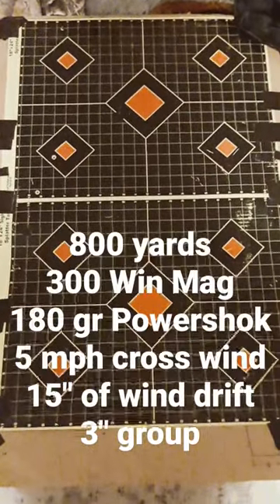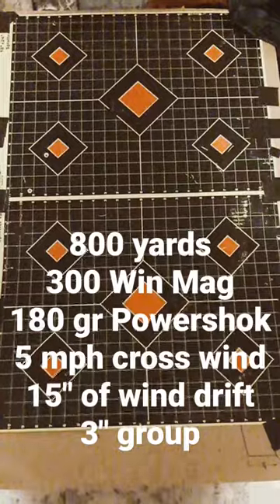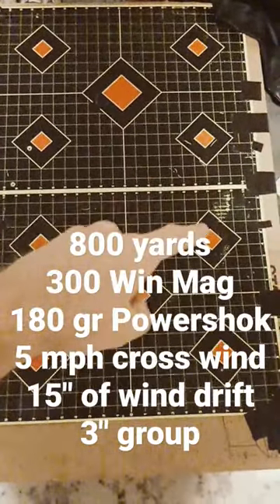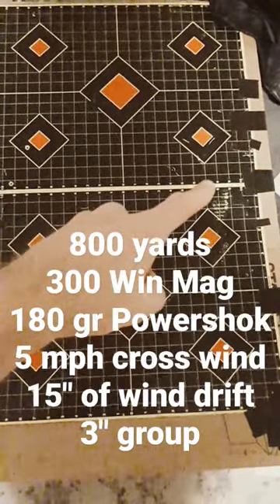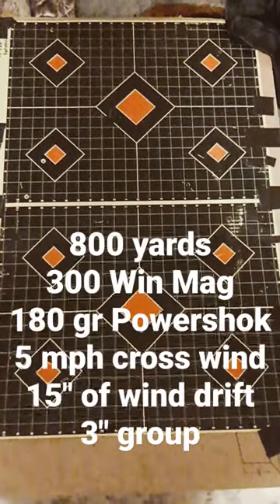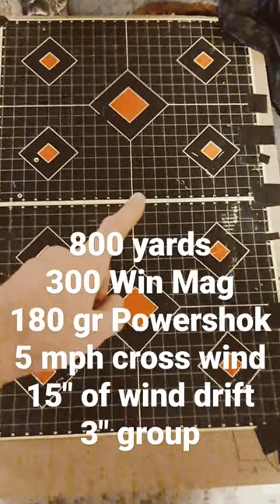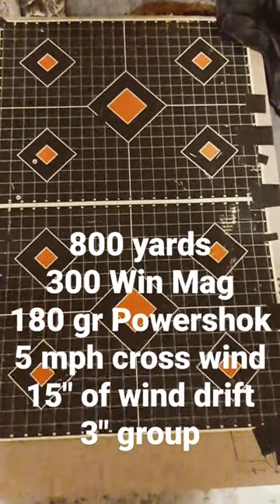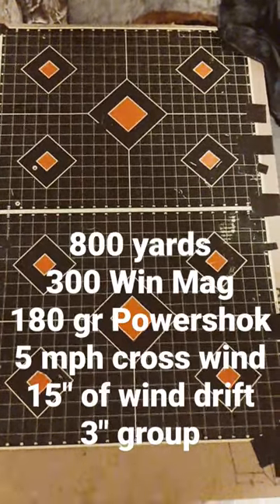Wind Drift at Extreme Range Example - 800 yards/300 Win Mag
Prepper Nerd - prepping analysis software
Want to take the guesswork and stress out of prepping? Get organized with the Ultimate Prep System from Prepper Nerd!